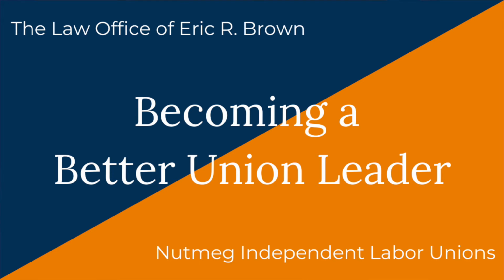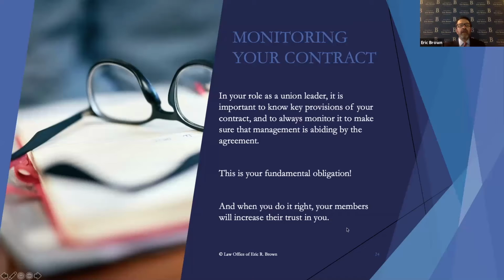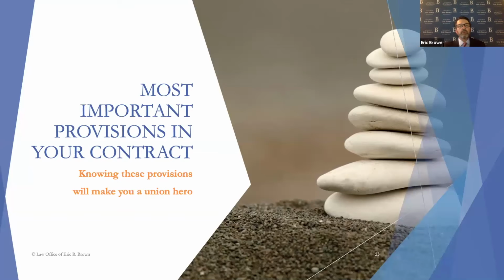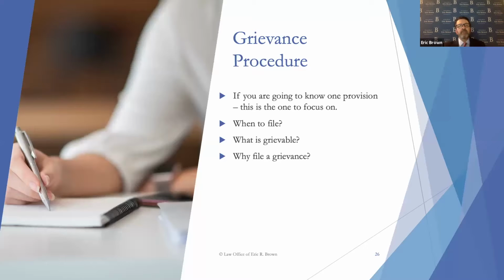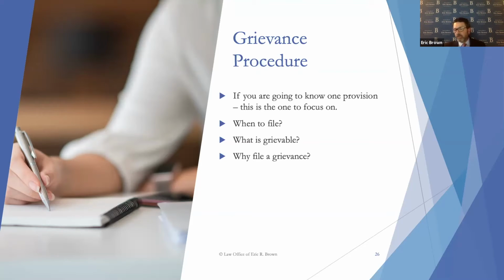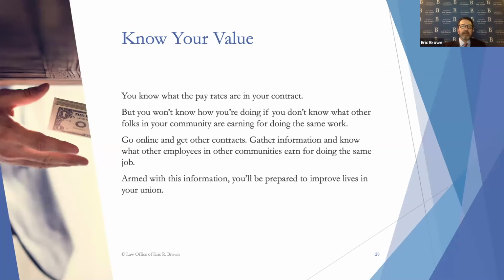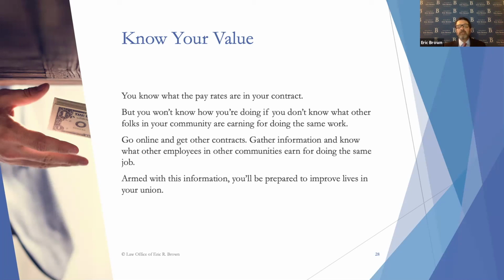Monitoring Your Contract | The Labor Lawyer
Helping Good People Take Back Control of Their Work Lives

This week, Attorney Eric Brown shares bits from his recent webinar, Becoming a Better Union Leader, hosted in collaboration with Nutmeg Independent Labor Unions. These bits cover the most important provisions in your contract. With over two decades of experience in labor and employment law, he has helped many people take back control of their union. If you believe your union can do better, give him a call or send him an email.

CHECK OUT Attorney Brown's FREE guide on 5 Things To Do if You Have Just Lost Your Job